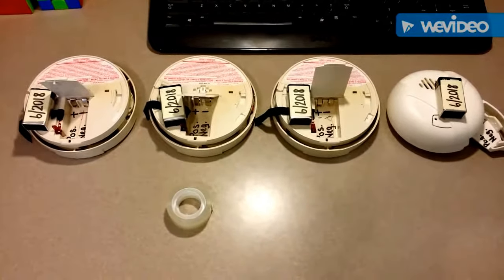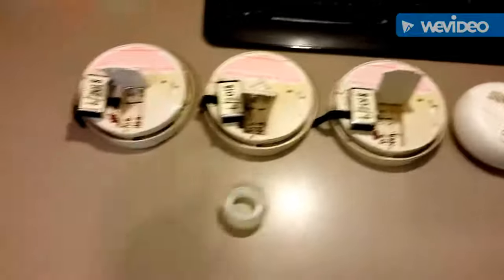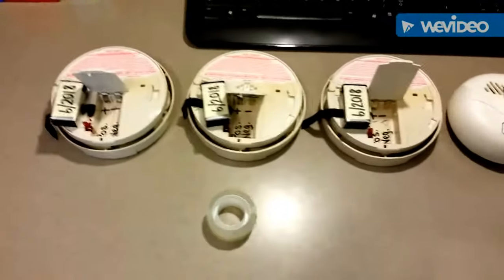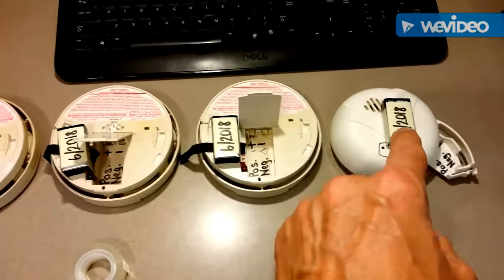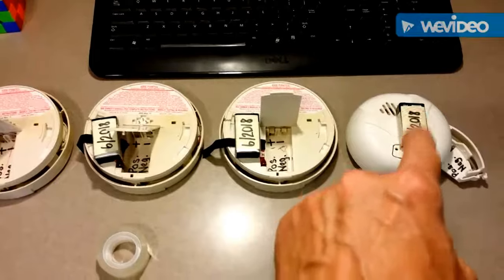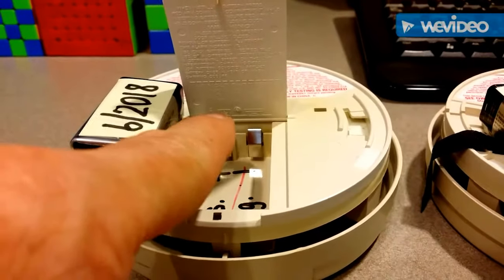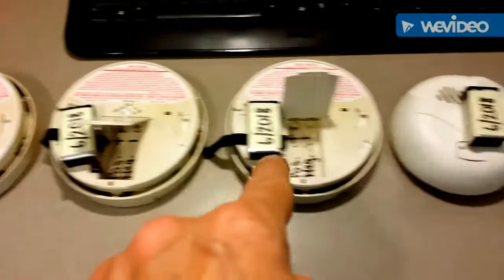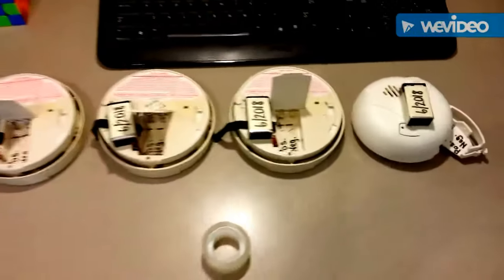[71] Creating STANDARD'S for the smoke detector's || 2 Second Lean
"Without STANDARD, there can be no KAIZEN" - Ritsuo Shingo.  If you don't have a standard, then have no basis from which to improve from / work with.  You can only make changes.
↓↓↓ More stuff in full description below ↓↓↓

Assessment
1 - I didn't have a standard, therefore, I couldn't improve anything.  There's only one thing left to do…
2 - Create a standard!